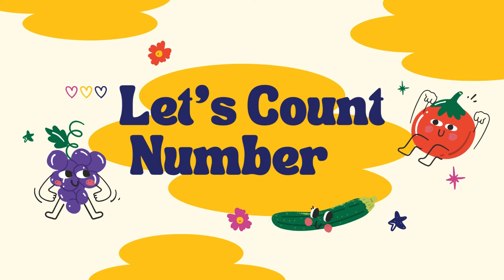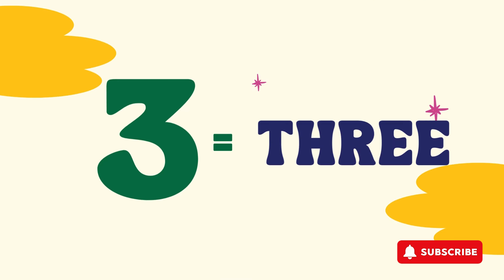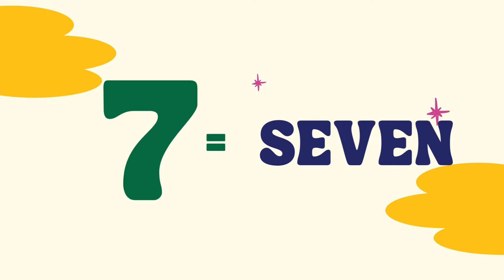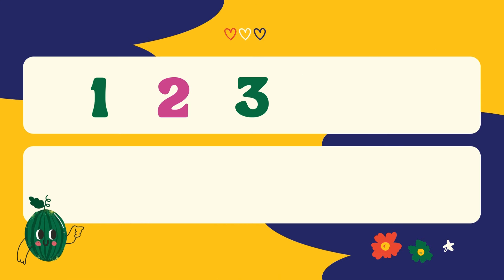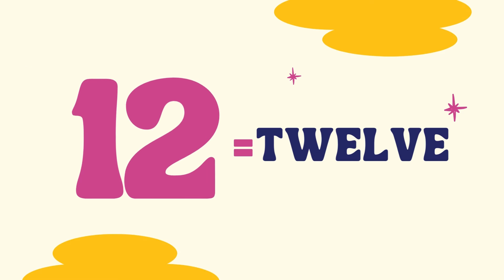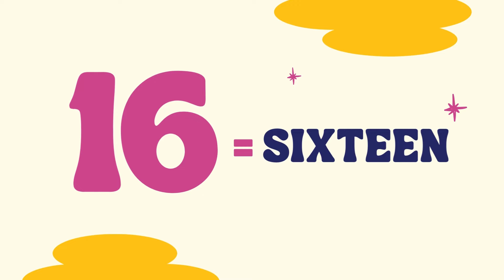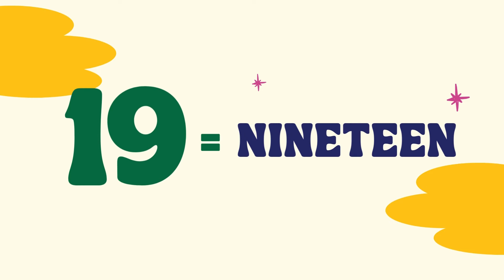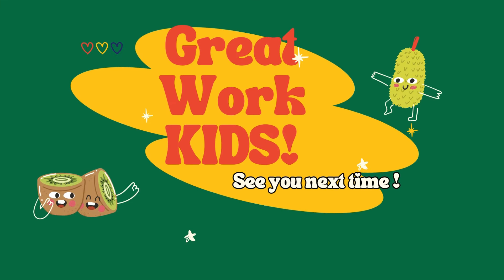Let’s learn to count from 1 to 20| Learn the Numbers | learning videos for kids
Let’s learn to count from 1 to 20| Learn the Numbers | Kids learning videos
1 to 20 Counting
Let’s get started
• One
• Two
• Three
• Four
• Five
• Six
• Seven
• Eight
• Nine
• Ten
• Elven
• 12 – Twelve
• 13 – Thirteen
• 14 – Fourteen
• 15- Fifteen
• 16 – Sixteen
• 17 – Seventeen
• 18 – Eighteen
• 19 – Nineteen
• 20 – Twenty

Timecodes
0:00 – Intro
0:17 – 1- ONE
0:22- 2- TWO
0:26 – 3-THREE
0:31- 4 - FOUR
0:36 – 5 – FIVE
0:41 – 6- SIX
0:46 – 7- SEVEN
0:51 – 8 - EIGHT
0:56 – 9- NINE
1:00 - 10- TEN
1:16 - 11- ELEVEN
1:20 - 12- TWELVE
 1:26 – 13- THIRTEEN
1:31 – 14- FOUTEEN
1:36 – 15- FIFTEEN
1:41 – 16 - SIXTEEN
1:46 – 17 – SEVENTEEN
1:51 – 18 - EIGHTEEN
1:56 – 19- NINTEEN
2:01 – 20- TWENTY